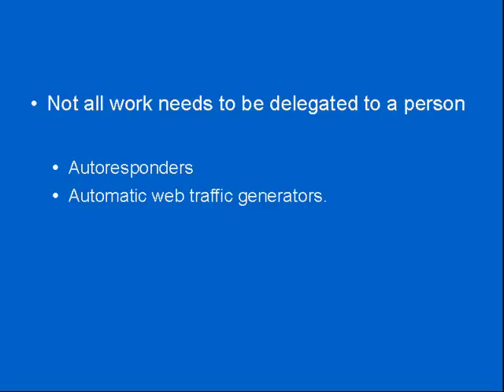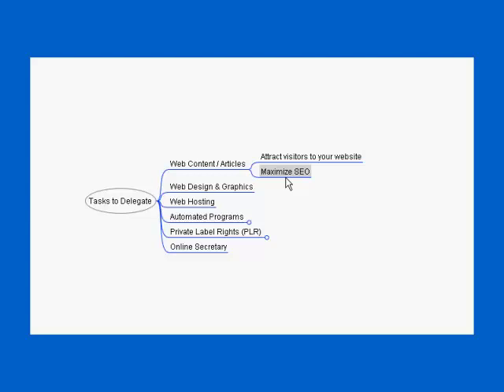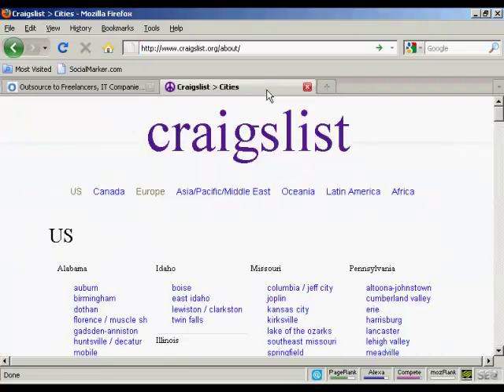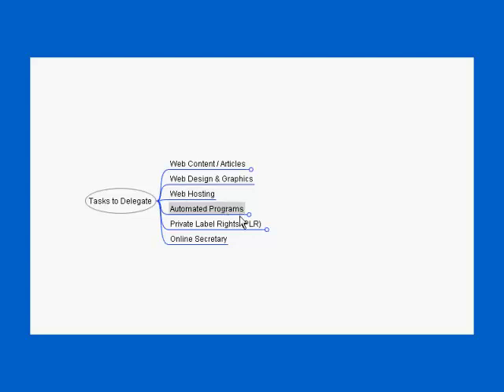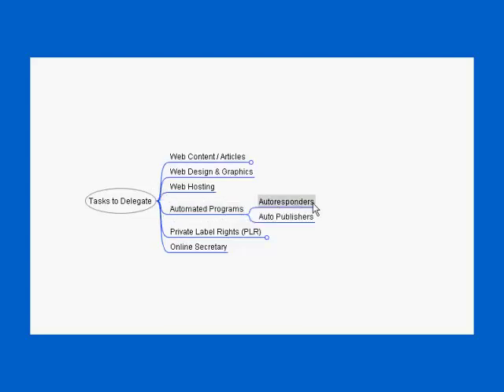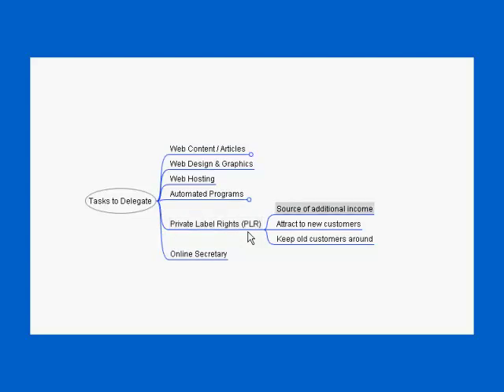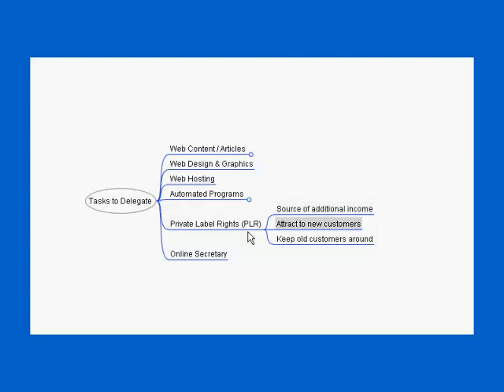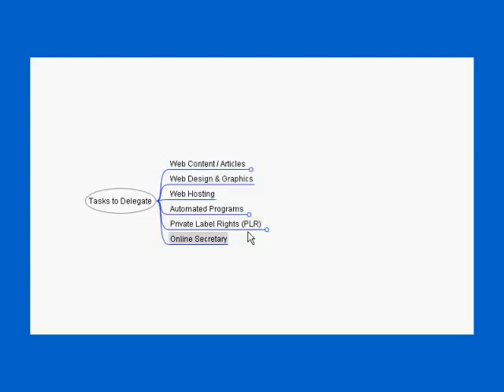Working From Home (seven)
How to delegate MENIAL TASKS to others

Now that you learned how important it is to delegate the jobs that
do not yield cash, it is time to find where you will delegate those
tasks. In internet marketing, this could mean hiring people. It could
fall under two categories namely regular employees and freelancers.
Regular employees are those that will be doing tasks for you on a
regular basis. It could be a secretary managing your schedules,
webinars, and/or sessions with customers. It could also be a filer who
organizes your files. You could also hire a bookkeeper or accountant
to deal with the finances.
Now about freelancers, these are people that you only hire whenever
the need arises. This is because the tasks they need to do are not
available on a regular basis. For example, you may not know when
you will need to renew your web design so only hire a designer when
the need arises.
But in internet business, not all work will have to be delegated to a
person. You can also delegate the task to non-human resources such
as autoresponders and automatic web traffic generators.
Now for a list of the tasks that you need to delegate, here are some
of them:
Web Content/Articles
Whatever is the business niche you have chosen for your internet
marketing venture, you will definitely need web content for your
web site. There are two main purposes for seeding your website with
well-written and informative articles.
First, it will be an attraction for visitors of your website (which are
potential customers, people who will pay), and it will be a tool to
help you rake in continuous web traffic. For the second one, you will
need to maximize SEO.
SEO or search engine optimized articles are seeded with 5% to 10%
keyword concentration. These keywords should be related to your
marketing niche – words or string of words that people who look for
your services use when searching in google, yahoo, and other search
engines.
Now, writing good, informative, and persuasive SEO articles is not
easy. Even if you are a good writer, it will definitely take up some
time. To allow you to focus on the more important things, delegate
this task to freelance writers.
or look for related ezine articles for sale.
WEB DESIGN/GRAPHICS
Appearance is everything in any business. Fanatics of the ‘inner
beauty’ concept might raise an eyebrow but in reality, good
appearance makes business easier. For example, if a student has to
choose between two tutors, he/she is likely to choose the pretty one.
In restaurants, a building with better construction, interior design,
and environment will win more favor. And in internet business, the
look and layout of your website will determine how customers will
see it.
Therefore, any internet marketer who wants to be successful in their
venture will have to invest in hiring a Web Designer and graphic
artist. Even if you can do it, you should save time by delegating this
task to other people.
Web Hosting
Managing a domain is not an easy task. You will have to do
maintenance, update plug ins, and other menial tasks. So instead of
getting your own domain, you can simply rent one from a domain
master. This way, most of the task will be done by them and you can
focus more on expanding your business.
domain provider. Some of them require you to regularly do some
maintenance of your own. For example, some domains require you
to always install the latest plug ins and failure to do so will result in
early ending of contract.
If you find your website shut down or unavailable because you failed
to meet some of the requirements, it will equate to loss of potential
customers. And imagine what your regular customers will think if they see your website down for a couple of days? You will lose
credibility.
Automated Programs
Now that if you can get an employee which you only need to pay
once, and he will do all his work from that day on without asking for
any additional salary? Now that is like a dream come true. Talk about
modern day slavery.
But the slave this time is not a person but a computer program. Some
programs are designed to do menial tasks on autopilot. And yes, you
only need to purchase them once and they are also cheap to boot.
Good examples are autoresponders and auto-publishers. There are
also programs that manage and increase web traffic into your
websites.
Private Label Rights (PLR)
Private Label Rights are eBooks and other information based write
ups that websites sell to multiple customers. Now the main feature
of PLRs is that buyer are given distribution rights. Unlike other
eBooks which you cannot sell to others after you bought it.
So what good will PLRs do to your internet business?